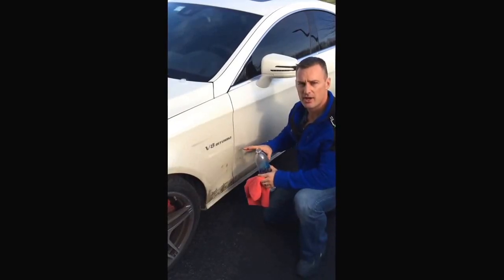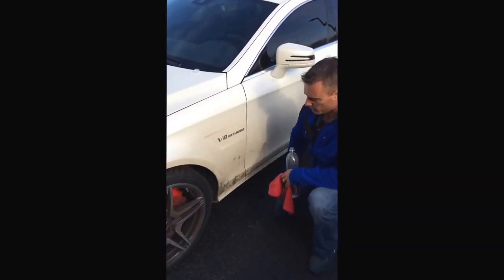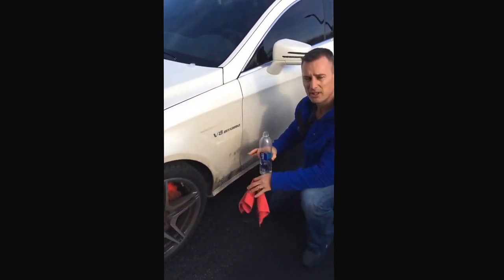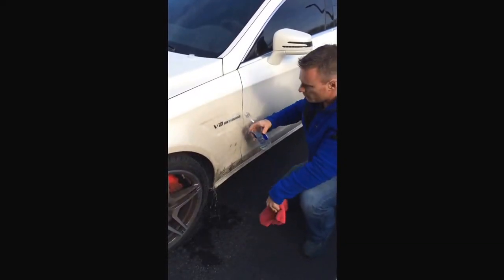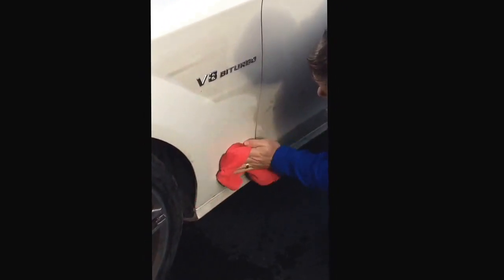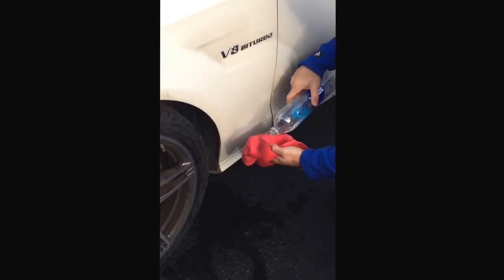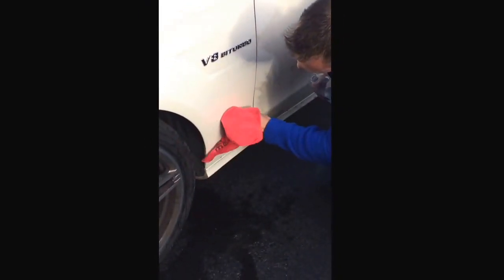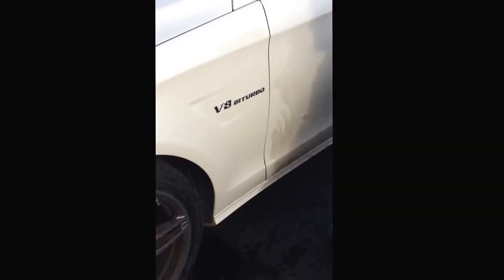Elite In Action!